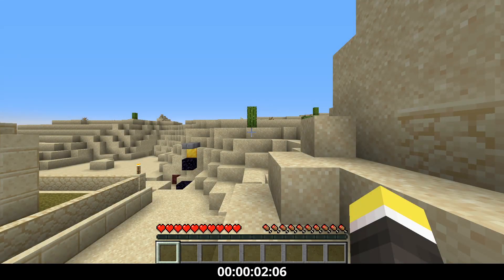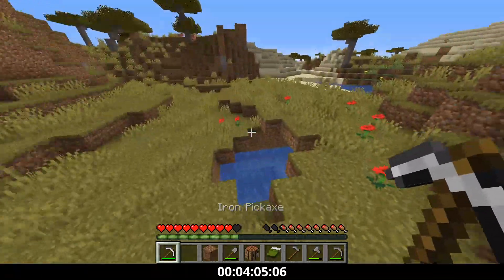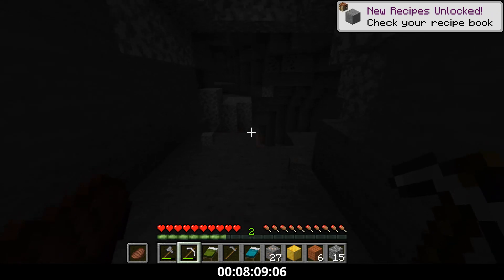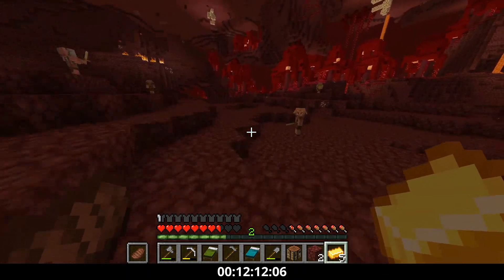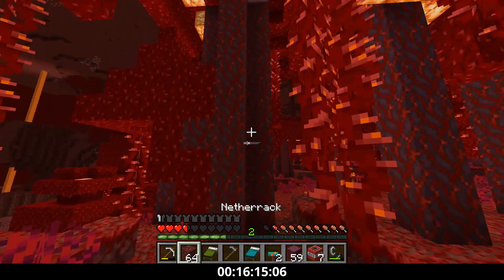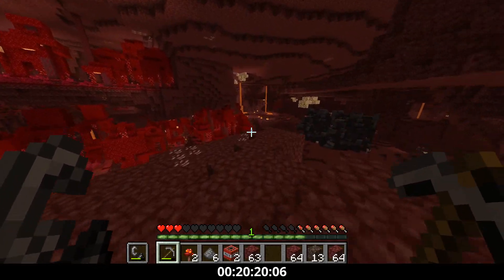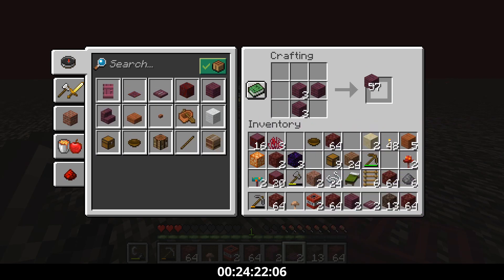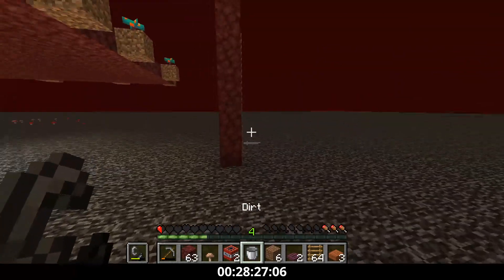Minecraft, But You Have to Build a Hoglin Farm | Minecraft Farm Speedruns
Today my friend and I attempt to beat Minecraft, but instead of killing the ender dragon, we have to build a hoglin farm as fast as possible. We used the new Filtered Seed Generation tool to cycle seeds to reduce the amount of time required. Good luck if you try!

If you liked the video, I would really appreciate a like and sub! :)